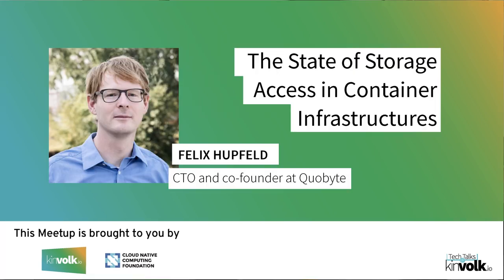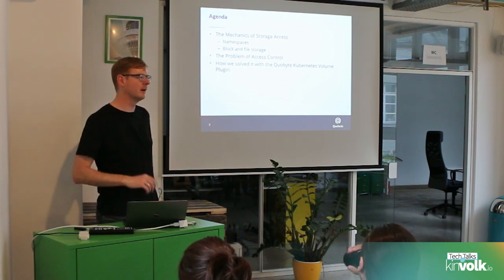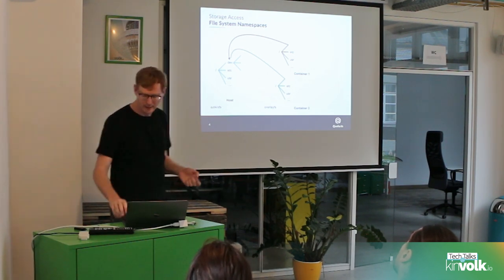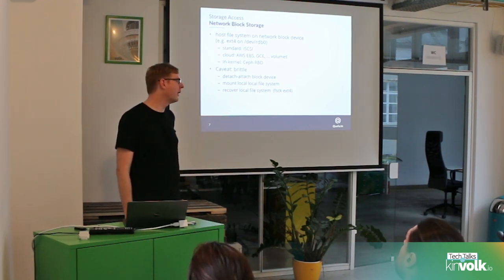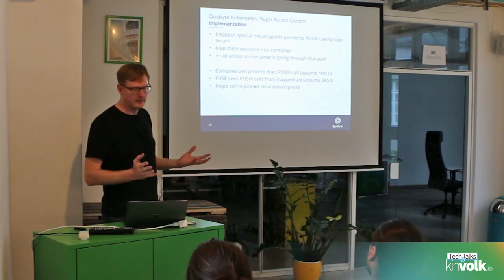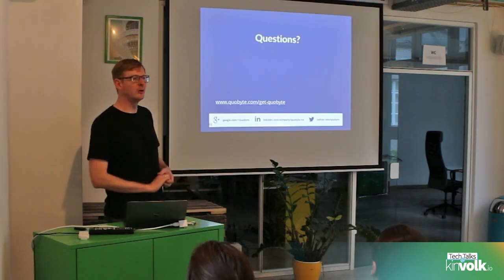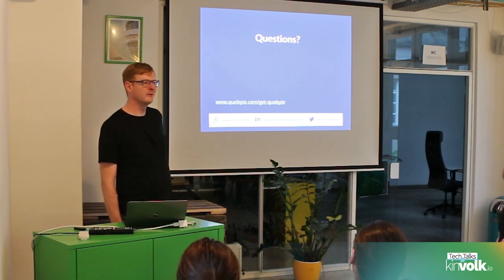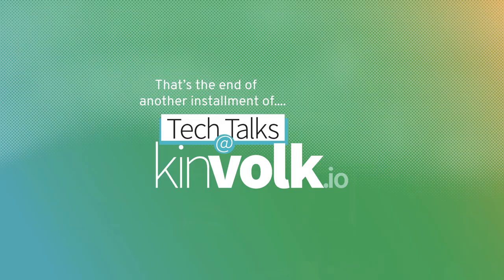Tech Talks @ Kinvolk: The State of Storage Access in Container Infrastructures w/ Felix Hupfeld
Felix Hupfeld, CTO & co-founder at Quobyte, stopped by the Cloud Native Computing Berlin Meetup on May 16th to talk about storage access in container infrastructures.

As container infrastructures go from PoC to production, storage becomes one of the most important topics. As storage systems are very diverse and range from SANs over NAS filers to software-defined storage systems and storage of public clouds, there is not one clear-cut solution yet. In this talk, Felix recapped the basics of how containers interact with persistent block and file storage, how storage access works in Kubernetes and Mesos, investigated the container-specific problems around storage like failover and access control, and discussed the pros and cons of various approaches.

Speaker: Felix Hupfeld
Felix manages Quobyte’s technology and pushes development forward. Before that, he worked as a tech lead and capacity planner in Google’s infrastructure team (2009–2013). He was the architect and project manager for XtreemFS (2006–2009). Felix’s PhD was on distributed storage.